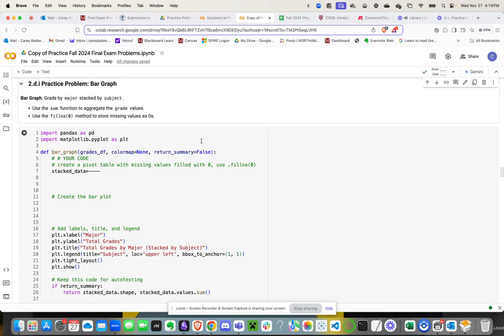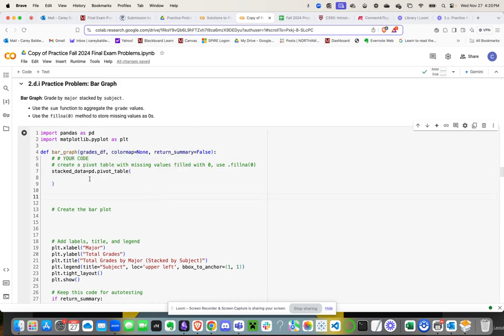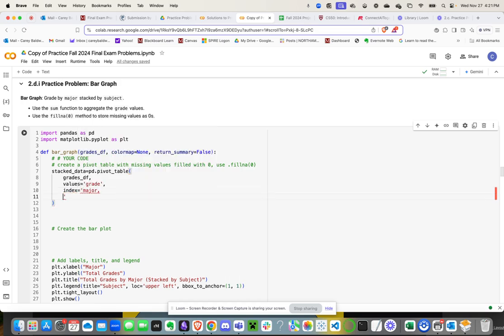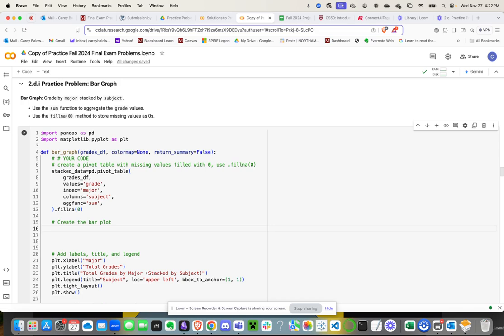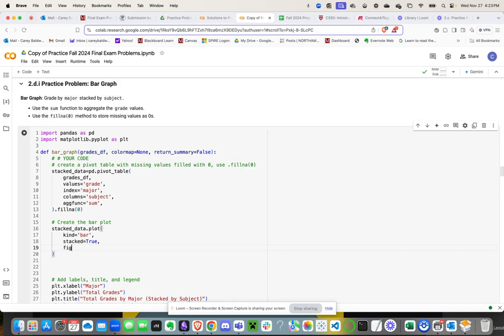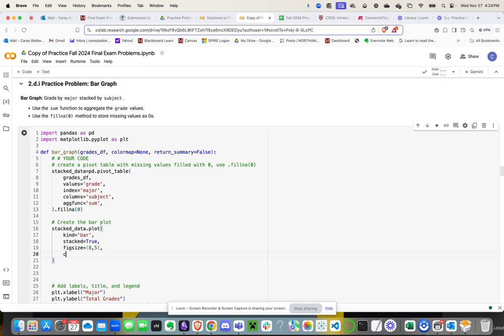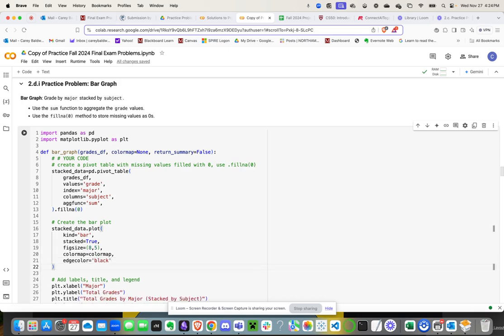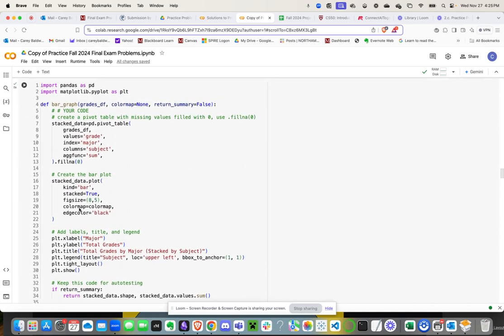December 6, 2024